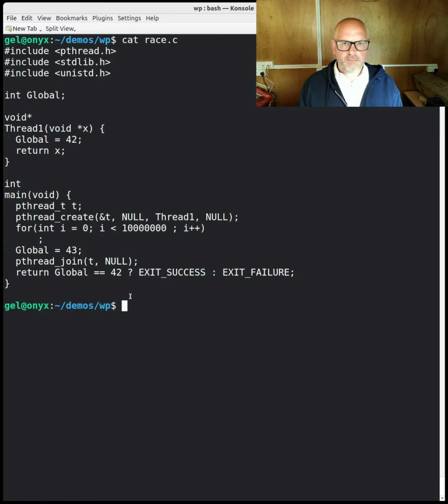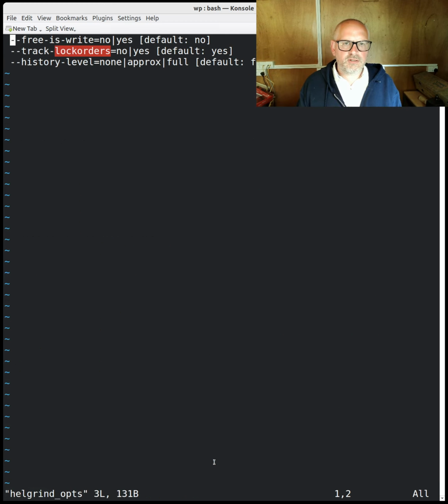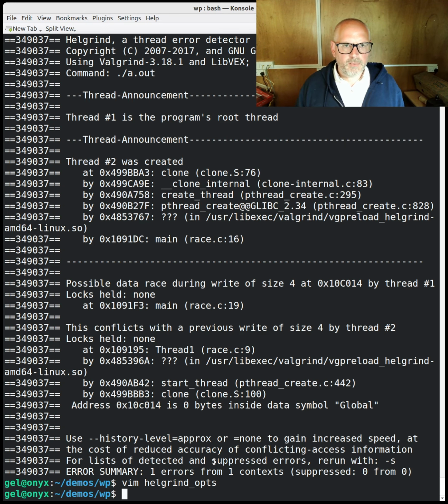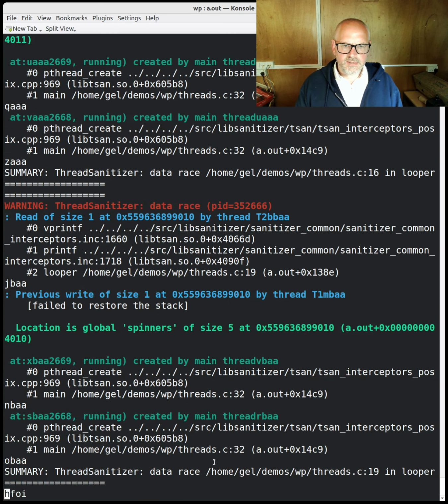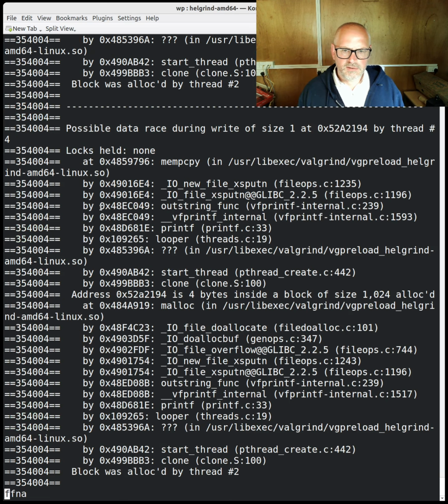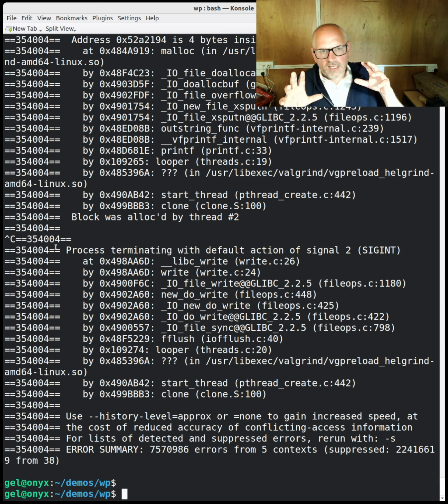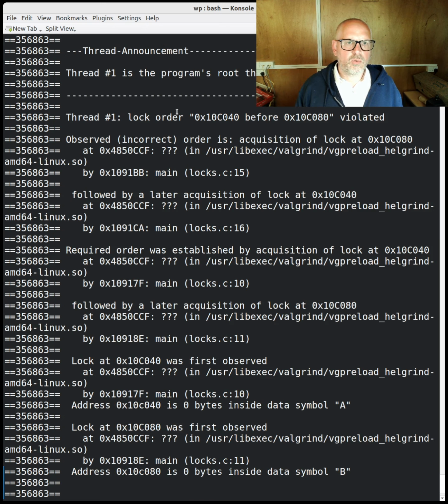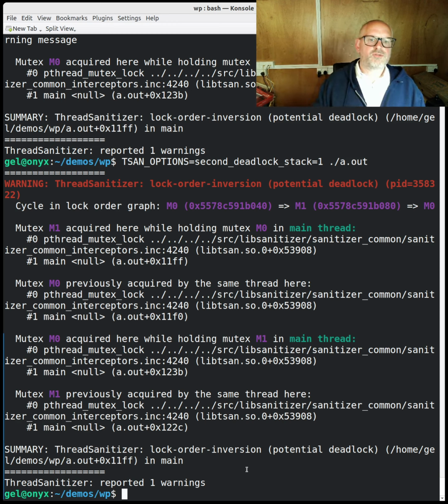Debugging data races with Helgrind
A data race is when multiple threads in a process each access the same piece of state, leading to the program’s behavior changing based on which thread accesses that state first. In this tutorial, Dr Greg Law demonstrates how to use Helgrind to locate the root cause of this type of issue.